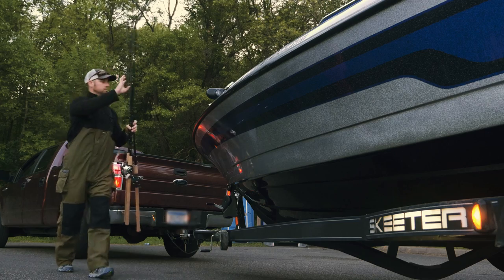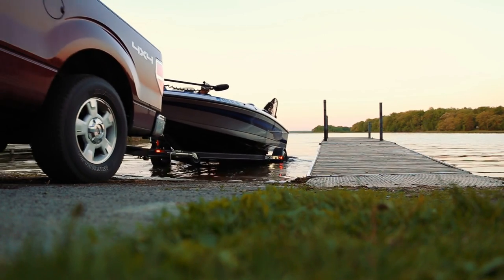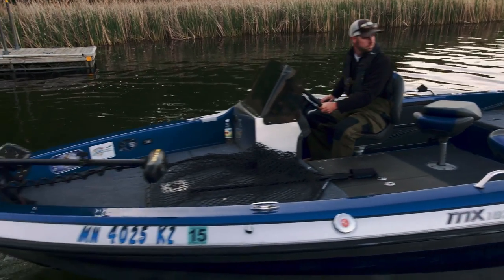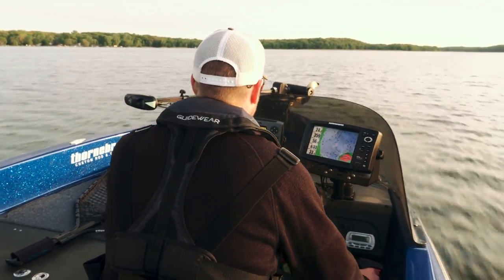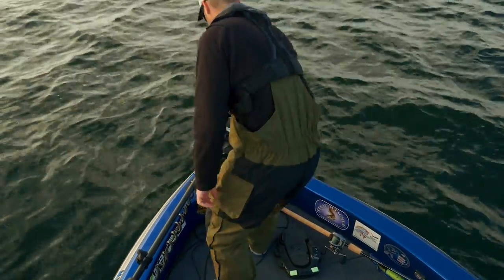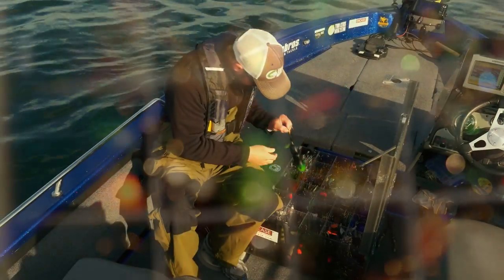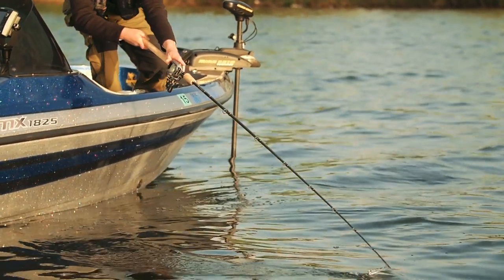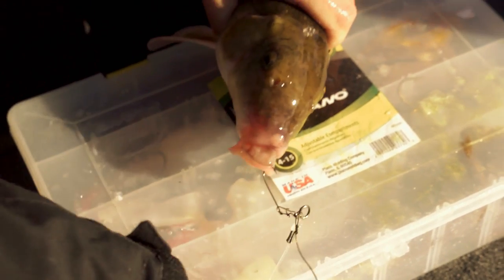My Skeeter Story – Ryan McMahon – MX1825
Ryan McMahon is an angler and guide from Minnesota with a burning passion for catching muskie.  In this short video, Ryan shares what he was looking for as a muskie angler from his "next" fishing boat and tells his story of how he came to decide on a Skeeter MX1825.